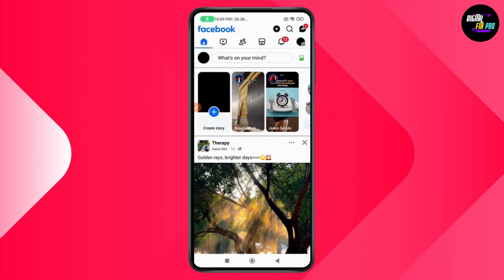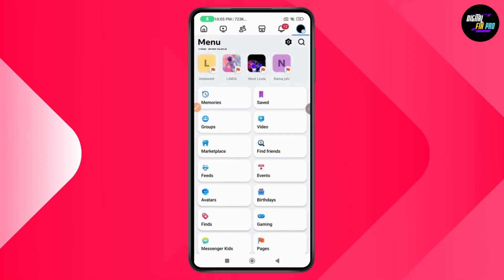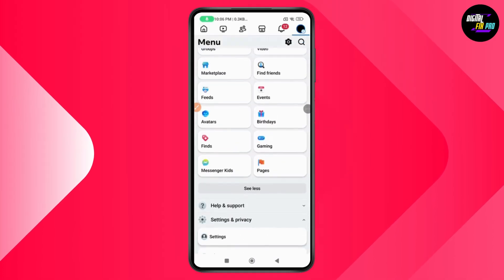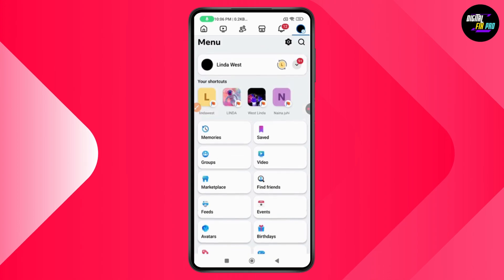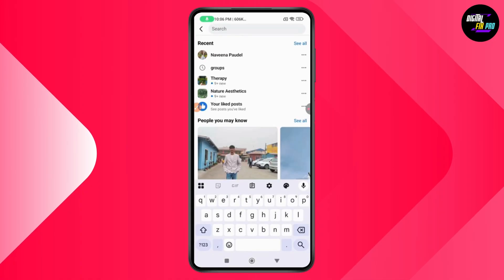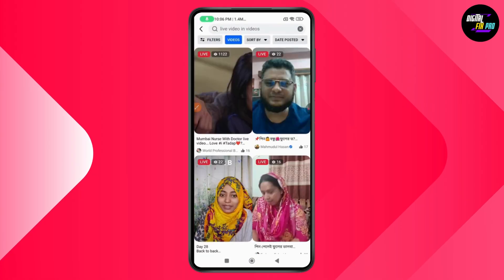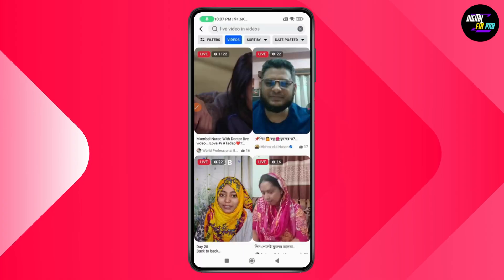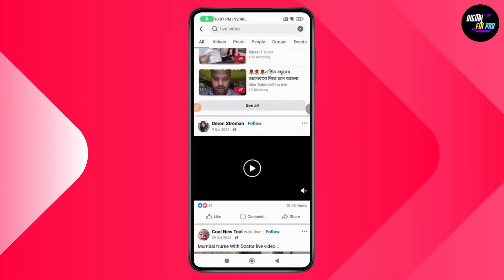How To Find Live Videos On Facebook App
To find live videos on the Facebook app, open Facebook and tap the three horizontal lines (top or bottom right). Tap See More, then look for the Live option. If it’s missing due to a newer app version, go back to the Home screen and tap the Search icon. Type “live” and select Live Videos from the results. You’ll see all current live streams. Tap See More or use filters to sort by category or date.